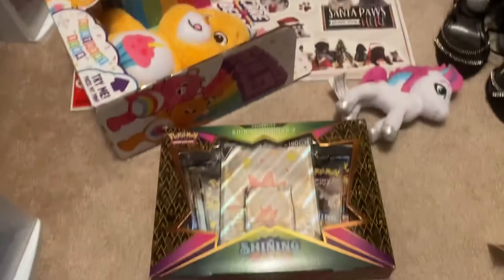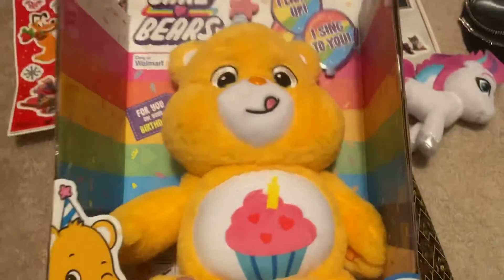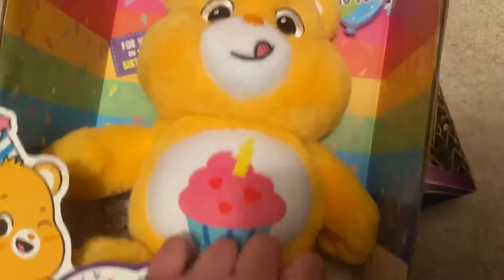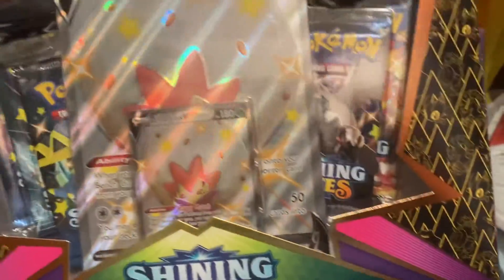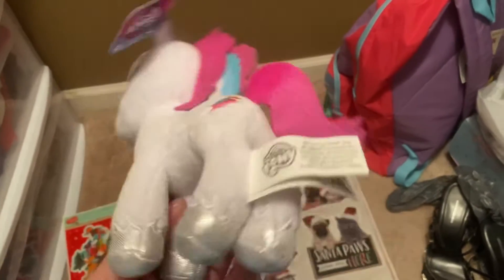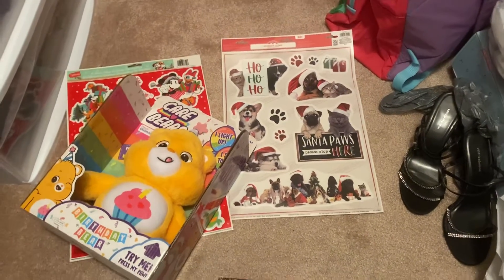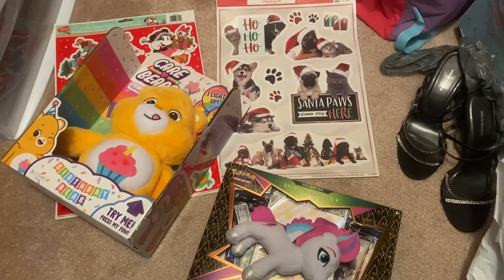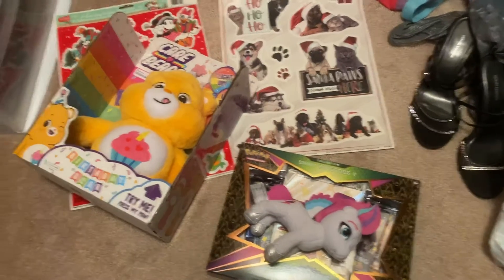walmart haul of care bear, my little pony and pokemon cards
i actually went to walmart on friday and they had several boxes of pokemon cards. i only grabbed one but i will unbox it soon. the birthday care bear was a walmart exclusive.